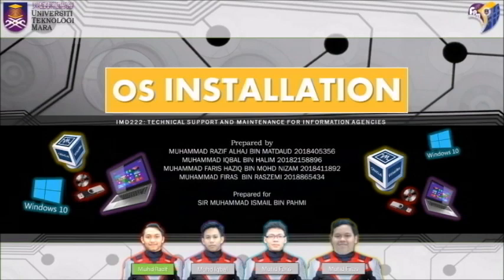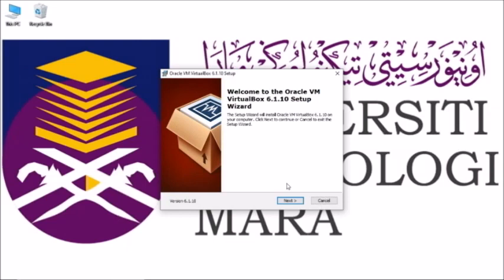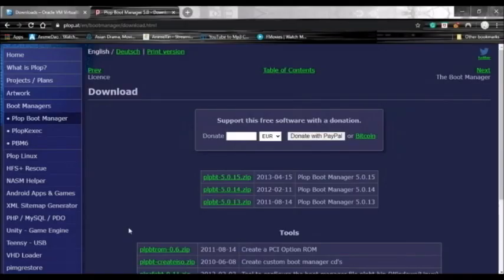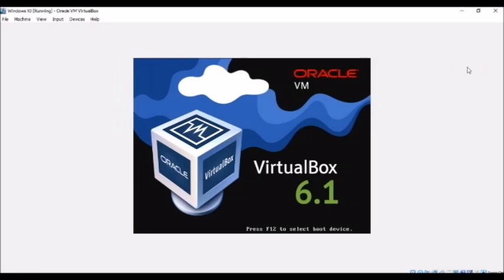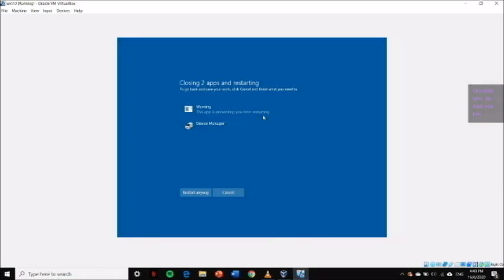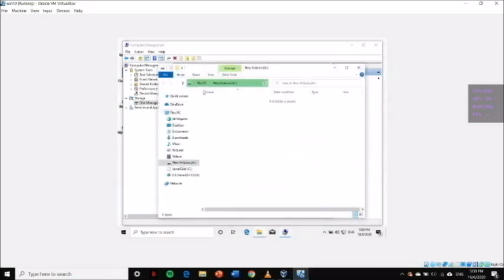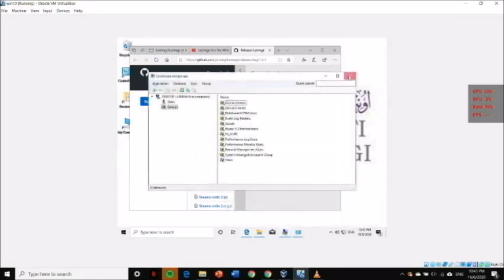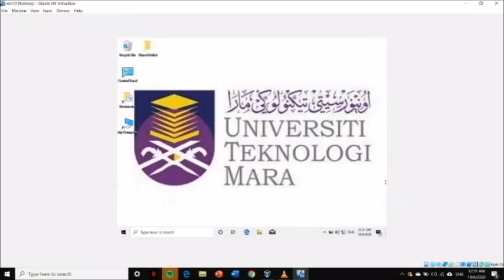JIM1104D: IMD222- OS INSTALLATION GROUP 1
We are required to show the process of performing an installation of the operating system using a virtual machine. The project consists of several parts:
a. Preparation of Installation Disc
b. Installation of Virtual Machine
c. Installation of operating system
d. Setting up your operating system.

The installation disc should be in form of USB drive. Please download the Windows 10 installation files from the following URL

Task for Step-4
The followings are the steps to be performed during the step-4 of the project:
1. Show desktop icons (My Computer, Recycle Bin, Network, Documents, and Control Panel)
2. Change your wallpaper into the logo of UiTM.
3. Show how to install device drivers
4. Perform disk partition (please be careful while doing this step)
5. Show how to set up virtual memory
6. Show how to create a user account
7. Show how to create a group account
8. Show how to share a folder.
9. Show how to run task manager
10. Show how to run device manager.